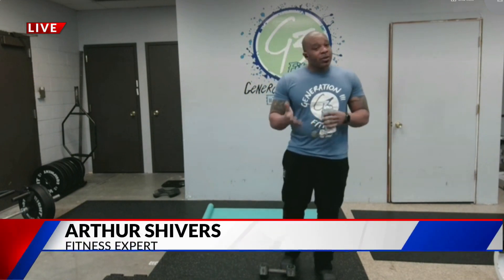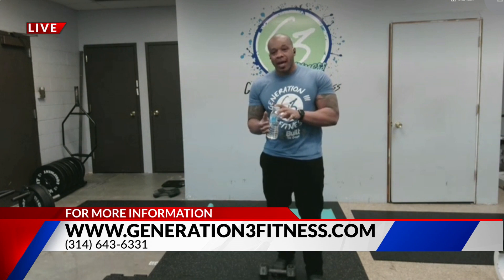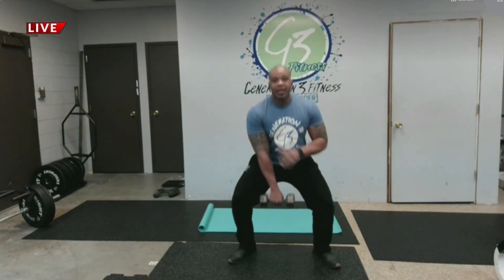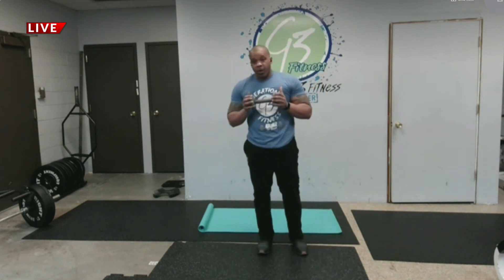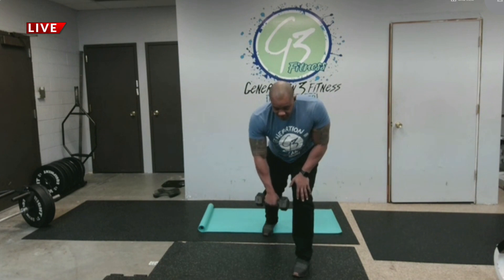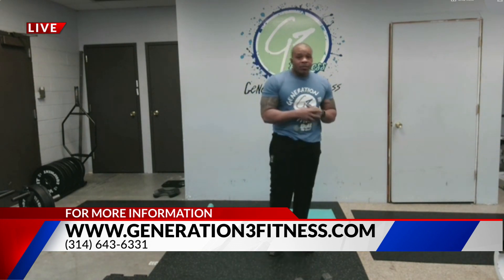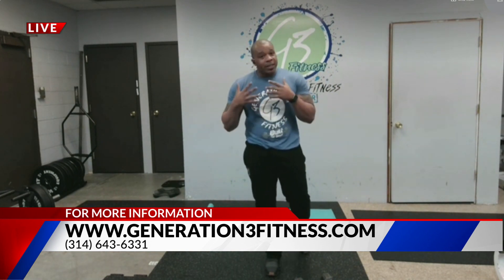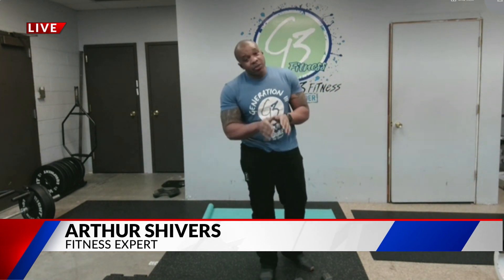Arthur Shivers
Arthur Shivers shares a HIIT workout